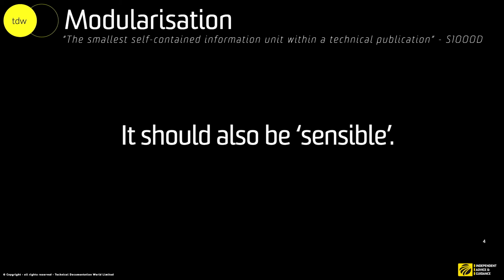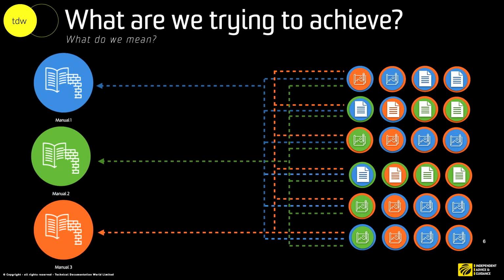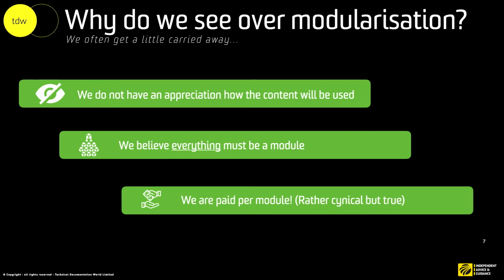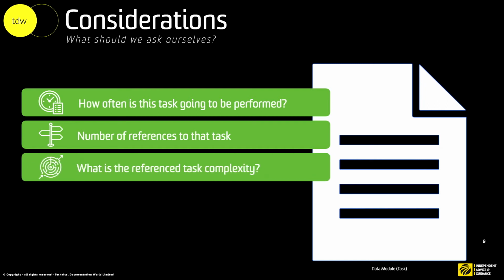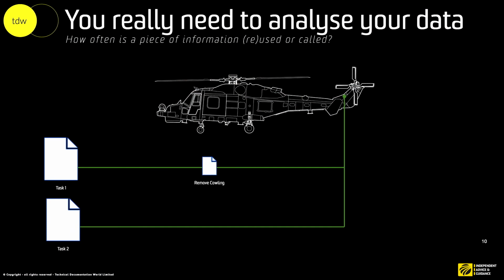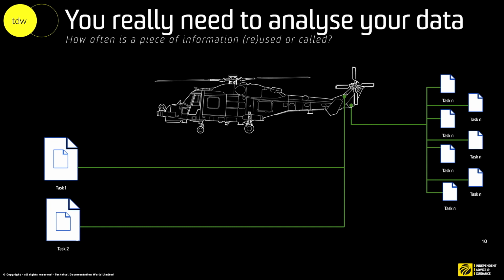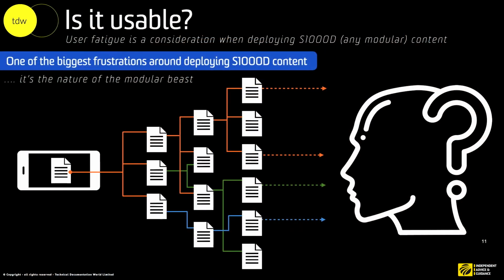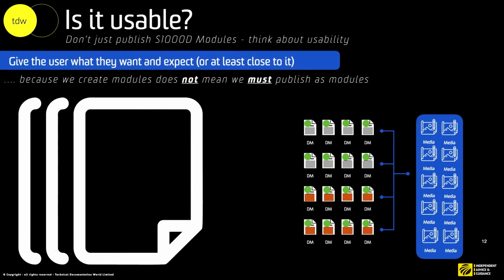Sensible topic/module breakdown for our content?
This week I answer a question on sensible content breakdown for our modular technical publication. A great question from a subscriber who is looking to adopt S1000D or an alternative.